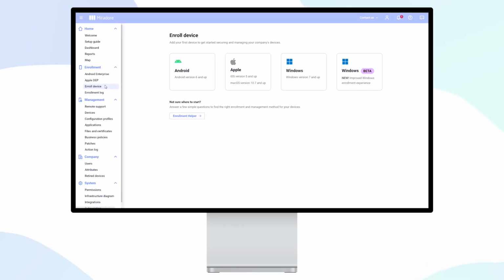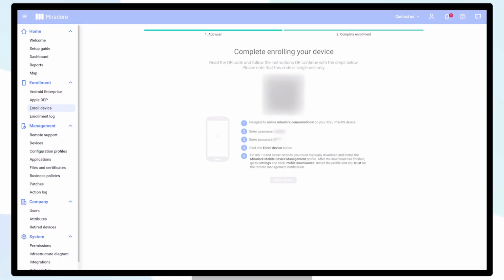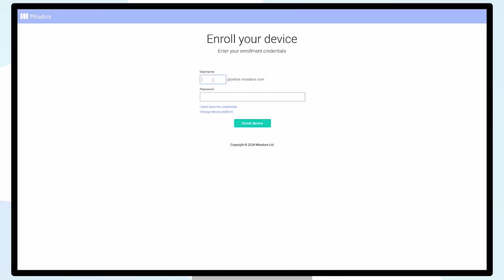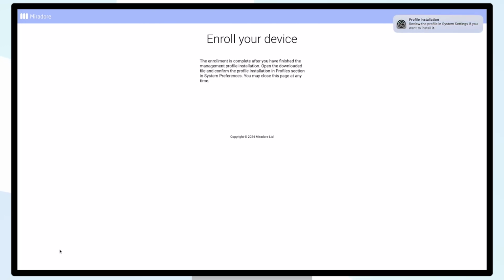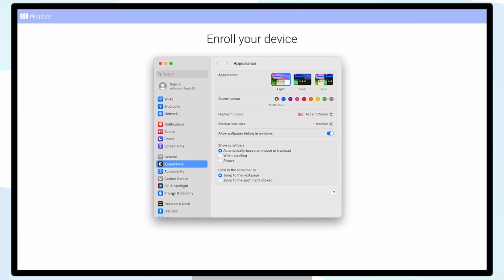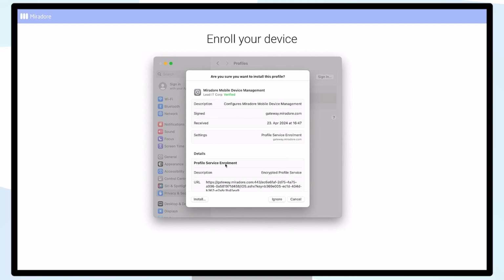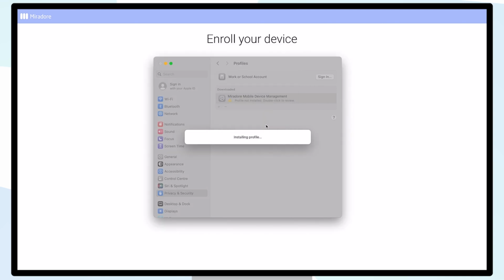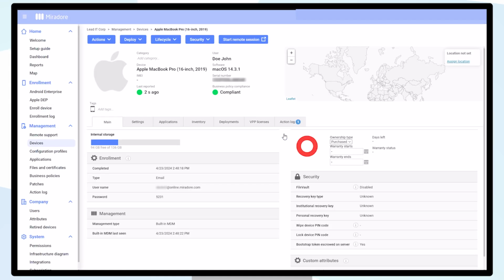Enrolling macOS Devices | Miradore MDM How-to Tutorials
In this step-by-step tutorial, you will learn how to enroll a macOS device into Miradore. Watch this video to ensure a smooth enrollment process for your macOS devices.

Timestamps:

00:00 - Intro
00:06 - Enroll a macOS device into Miradore
00:37 - Downloading and installing the enrollment profile
01:34 - Outro